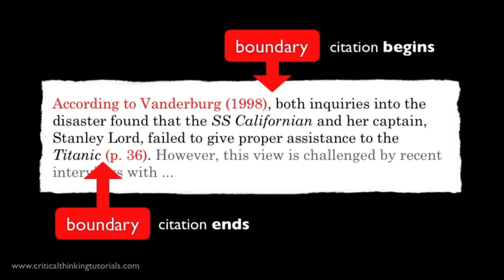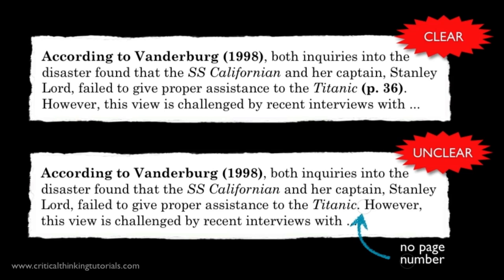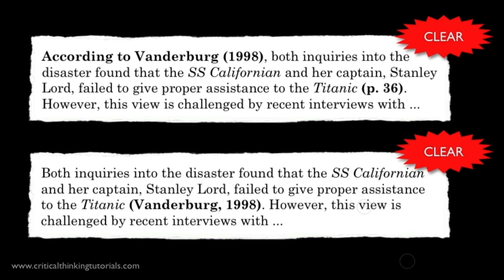How to Cite Sources: Citing Without Quoting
This is a sample video from a video tutorial course titled "How to Cite Sources and Avoid Plagiarism".

Here's the table of contents:

Part 1: What is Plagiarism?
1.1  Plagiarism: the Basic Definition
1.2  Downloading or Buying Whole Papers
1.3  Cutting and Pasting from Several Sources
1.4  Changing Some Words but Copying Whole Phrases
1.5  Paraphrasing Without Attribution
1.6  The Debate Over "Patchwriting"

Part 2: How to Cite Sources
2.1  When Should I Cite a Source?
2.2  What Needs to be Cited?
2.3  How to Cite: Mark the Boundaries
2.4  Citing Exact Words
2.5  Citing a Longer Quotation
2.6  Citing a Source But Not Quoting
2.7  A Comment About "Common Knowledge"
2.8  Citation Styles: MLA, APA, CSE, Chicago, Turabian, oh my!